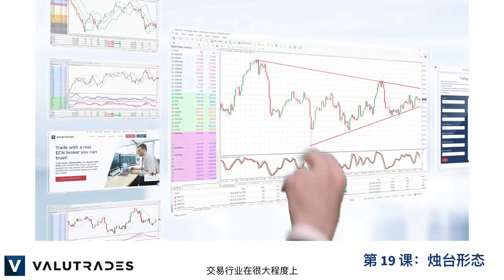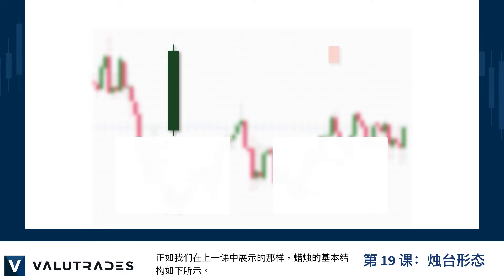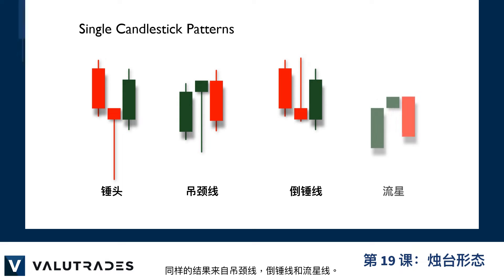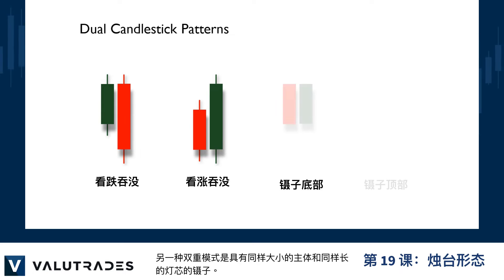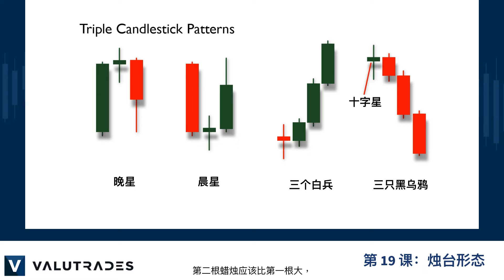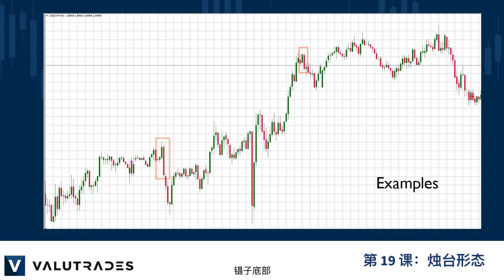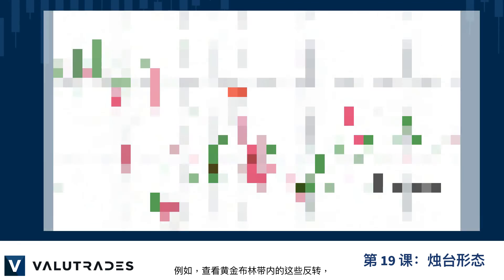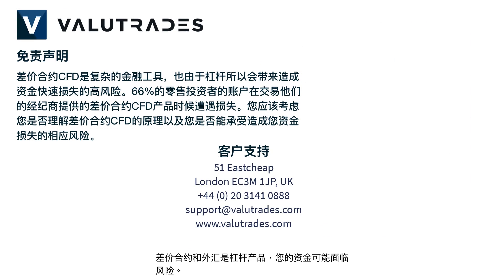Valutrades基础交易课程 - 第 19 课：烛台形态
欢迎来到 Valutrades 基础交易课程！

这是一系列视频，旨在启动新手交易者的旅程，涵盖与 Valutrades 交易的各个方面。

在本视频中，让我们来看看烛台形态。

交易行业在很大程度上展示了数百年前开发的古代日本烛台的价格行为。

使用烛台，我们可以相对回顾从一个时期到下一个时期的市场活动。

例如，一根带有小灯芯的大长蜡烛表示强烈的买入或卖出压力，而一根带有较长灯芯的小蜡烛则表明我们压力较小，也许还犹豫不决。

正如我们在上一课中展示的那样，蜡烛的基本结构如下所示。

通常，每根蜡烛的烛身大小和烛芯，结合其他不同大小的蜡烛，可以为我们提供反转的重要线索。

这些形态可分为单一、双重和三重形态。

最常见的单支蜡烛，被视为反转的标志是锤形线，它的主体很小，灯芯很长。

同样的结果来自吊颈线，倒锤线和流星线。

相对于其相邻的蜡烛，买家或卖家试图将价格推向一个方向，但停止了；因此，出现了反转。

看跌吞没和看涨吞没是双重模式，表明最后一根蜡烛的方向相反并且大于其最近的邻居。

另一种双重模式是具有同样大小的主体和同样长的灯芯的镊子。

典型的三重模式是晚星或晨星，基本上是十字星或陀螺顶，两侧是较大的熊市和牛市蜡烛。

三个白兵或三只黑乌鸦是反转形态。

它们应该在长期趋势或延续之后立即出现，第二根蜡烛应该比第一根大，第三根应该至少与第二根一样大。

查看这张 USDCHF 图表，我们已经可以看到一些明显的烛台形态：

• 锤头表示向上反转

• 看涨吞没表明相同

• 看跌吞没表明反转向下

• 镊子底部

• 镊子顶部

• 和一根长蜡烛加上一个十字星

在这里，我们有一个大蜡烛，然后是一个旋转陀螺或十字星，这是另一种双重反转模式，一个流星和镊子。

这些需要实践来识别，并且与其他技术分析工具结合使用可能非常有价值。

例如，查看黄金布林带内的这些反转，我们可以发现看跌吞没、晨星、流星、锤子等等。

今天的内容到此结束。

在下一课中，我们将研究 MT4 上的订单类型。

祝您与 Valutrades 交易愉快，我们下次与您再见。